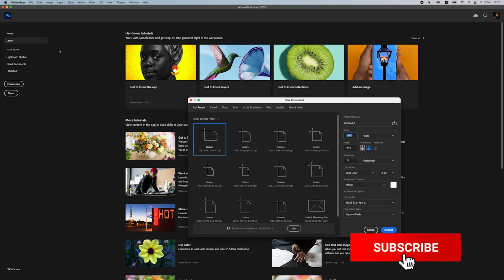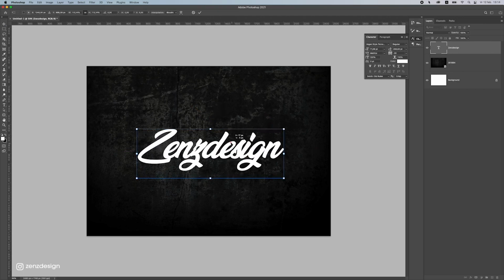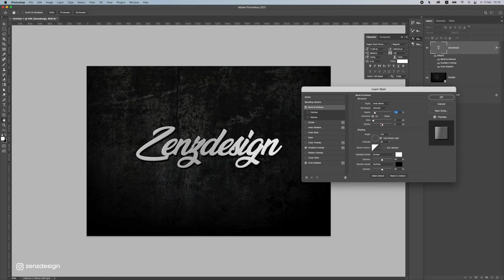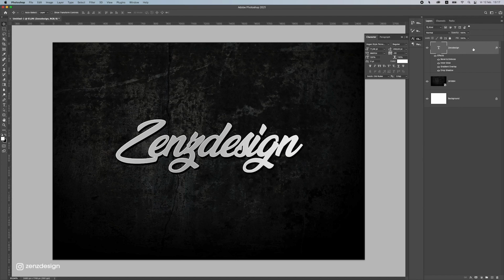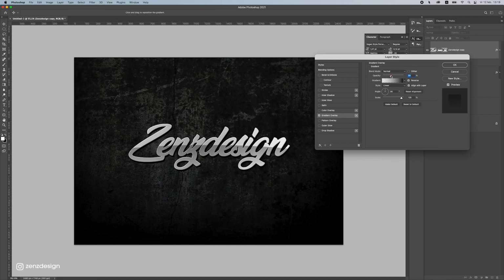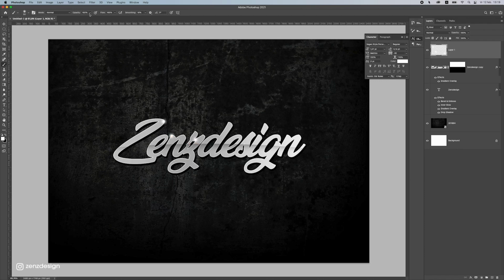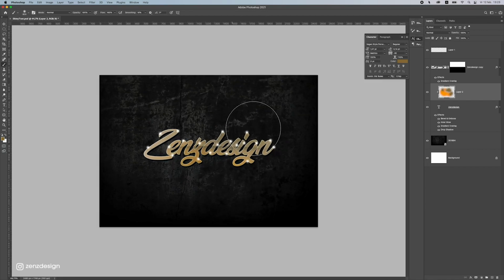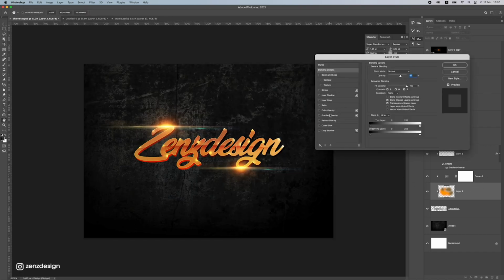How to Create a Cool 3D Text Effect in Photoshop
Adobe Photoshop tutorial with voice-over to create a blingy 3D text. Effect is easy to create by following the steps.

► RECOMMENDED SOFTWARE & CREATIVE RESOURCES:
✅ Topaz Photo AI - The Best AI Image Enhancer Tool to Fix Quality Issues
✅ Aiarty Image Enhancer - AI Enhancement Software for Denoises, Deblurs, Upscales & More
✅ Winxvideo AI - Enhance & Upscale Low-Quality Videos to 4K, Boost Frame Rate to 240fps, Stabilize Shaky Videos & More